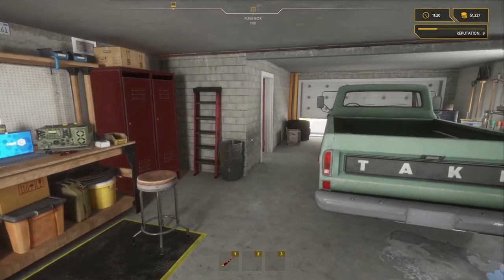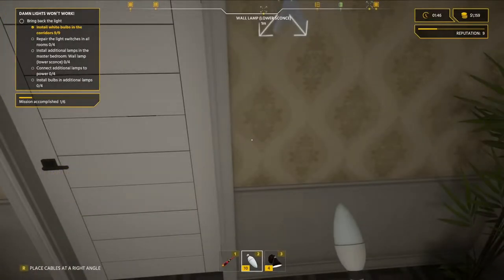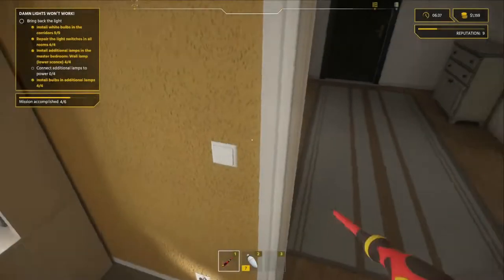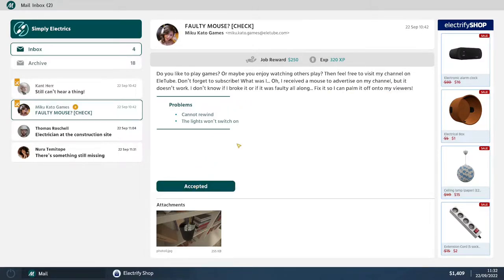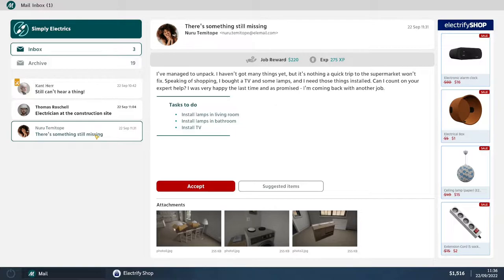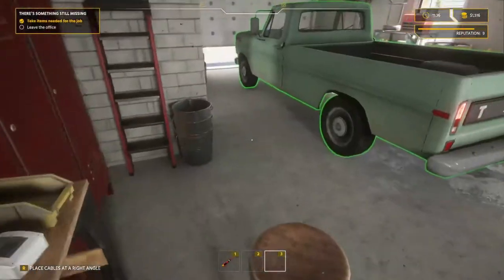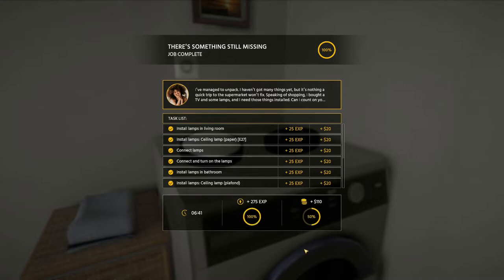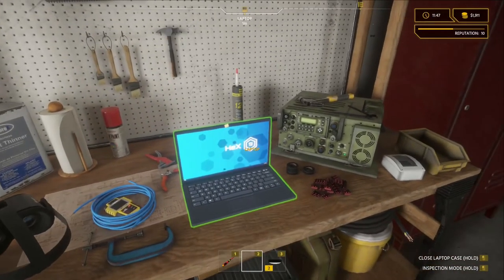Electrician Simulator - Full Game - Starting Our New Company In The Garage - Ep#4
Electrician Simulator - Full Game - Early Access - Starting Our New Company In The Garage Ep#3

Perform minor repairs, starting with replacing sockets and light bulbs, to installing comprehensive systems in the houses of the customers, and repairing stuff or just laying wires. Sit down and relax in front of the computer as a virtual electrician, without the risk of physical electric shock! Learn the tricks of the trade and become the best professional this city has ever seen!

Storage --
2TB Main SSD
540 GB M2.e ssd
2TB Game Install Drive